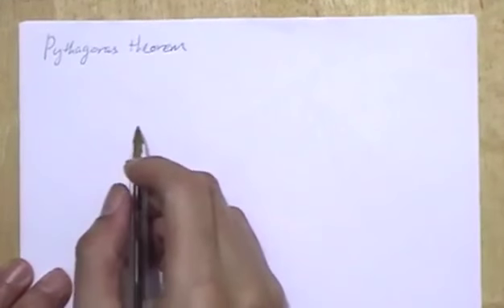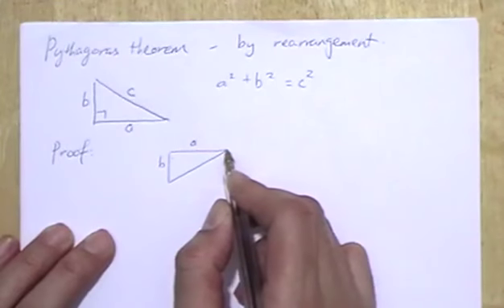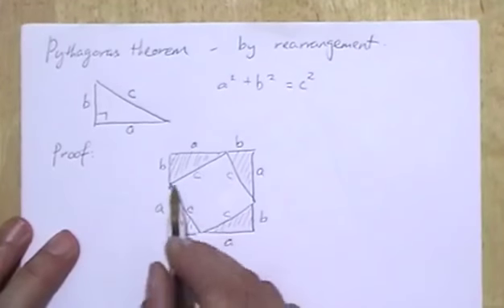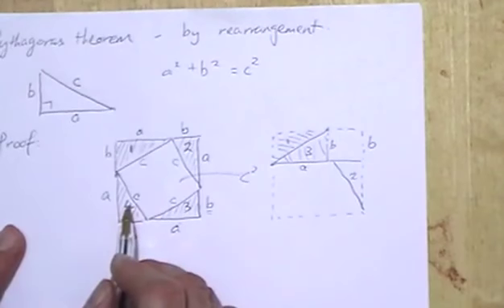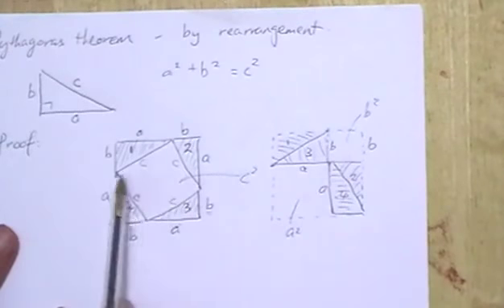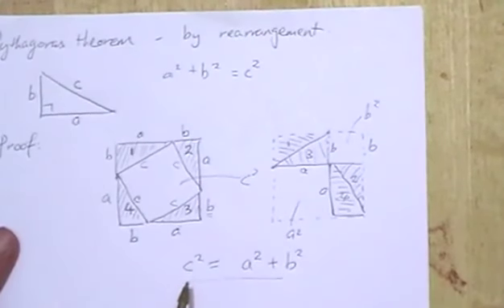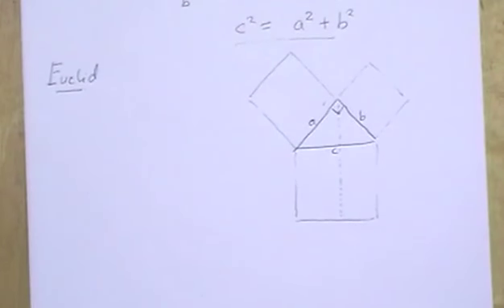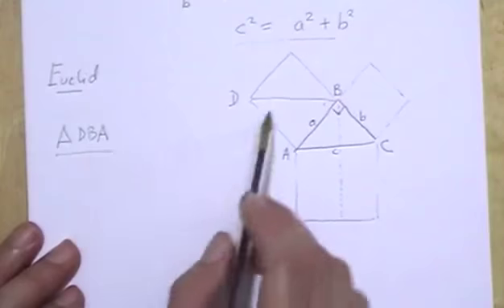proof pythagoras theorem using rearrangement and by Euclid